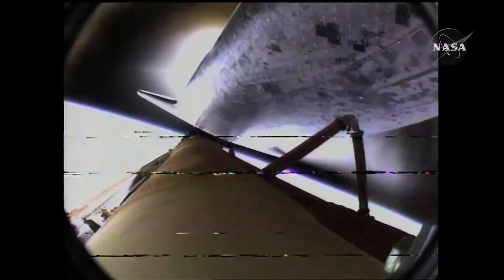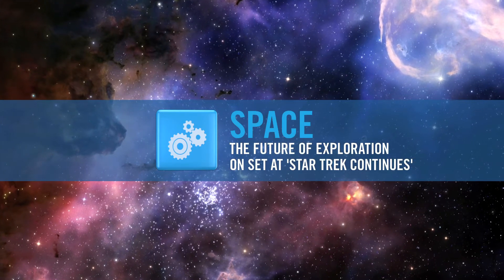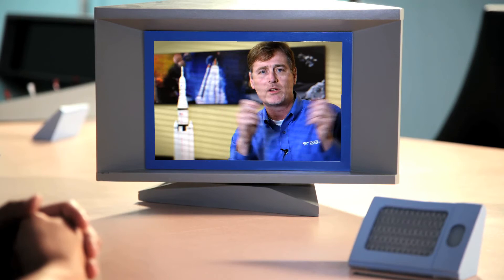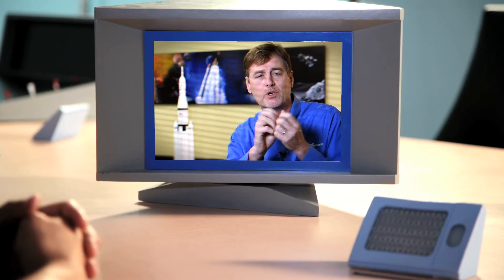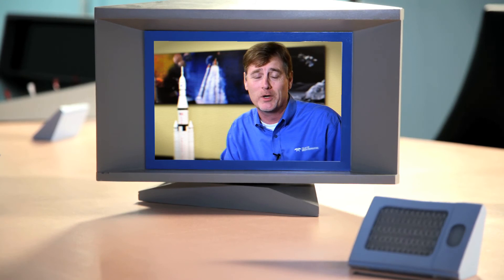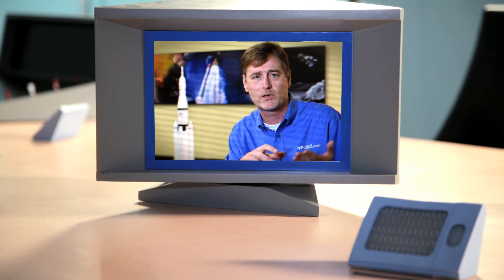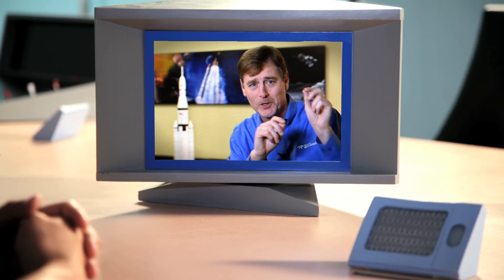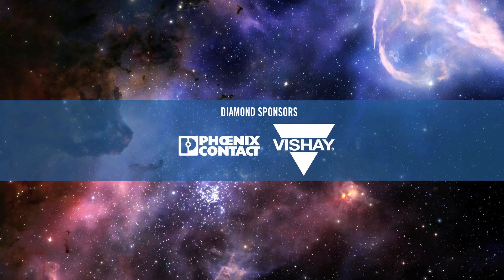Space Exploration Tech – Teledyne Technologies | Empowering Innovation Together with Grant Imahara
John Horack of Teledyne Technologies discusses space exploration technologies, drawing on his company’s long history with designing rockets with NASA.

Alongside Grant Imahra, they examine the future of space exploration technologies and how technology can survive in these volatile conditions.

For technical insight and more exciting information on the Mouser Electronics Space Innovation Hub